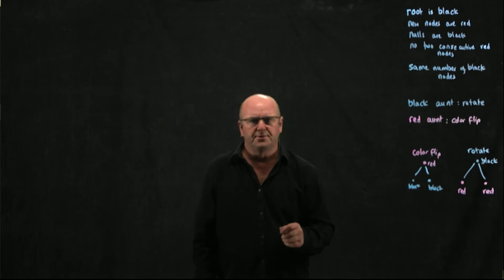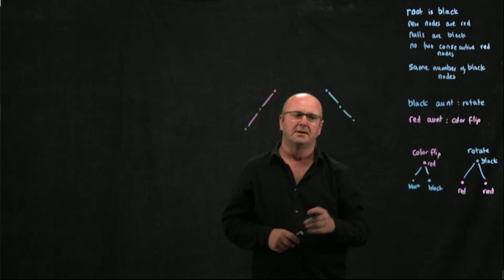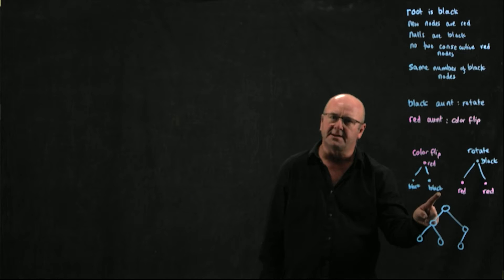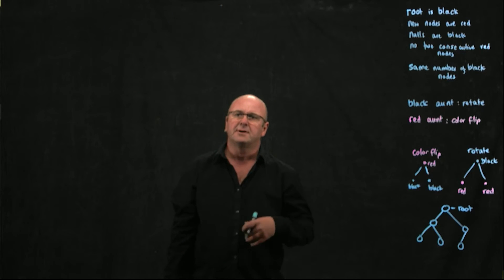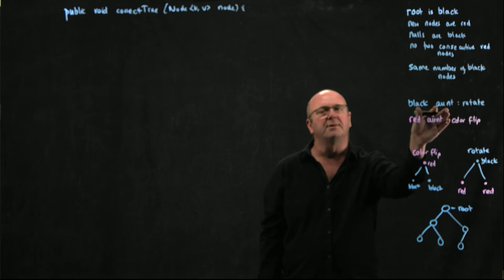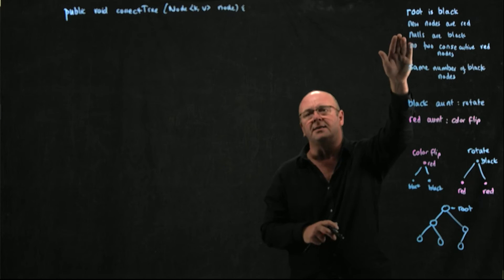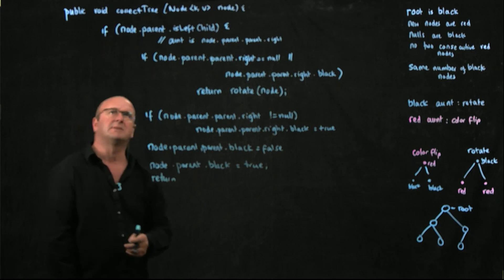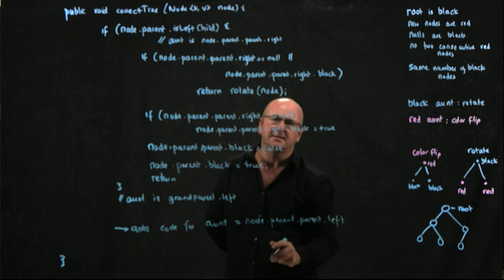Red Black Tree 5 checking violations in the tree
Dr. Rob Edwards from San Diego State University vociferates on how to find violations in the red black tree, and what to do about them!